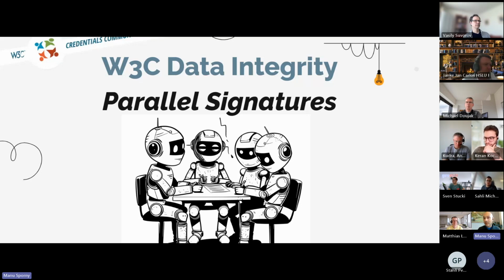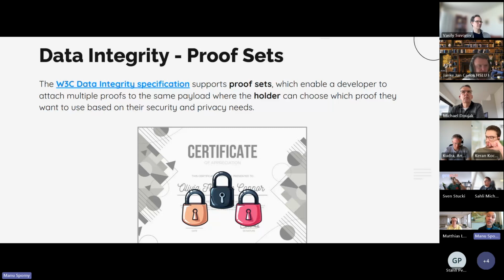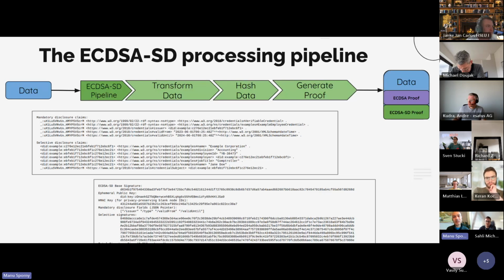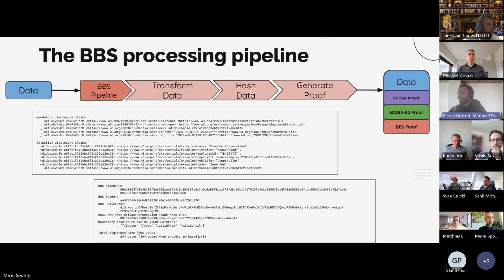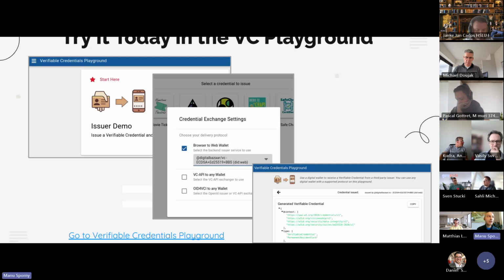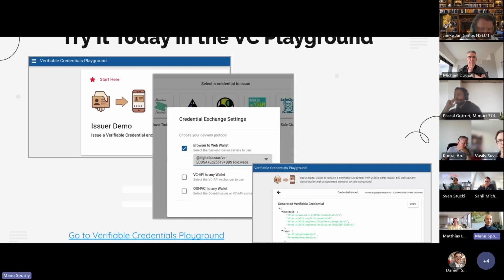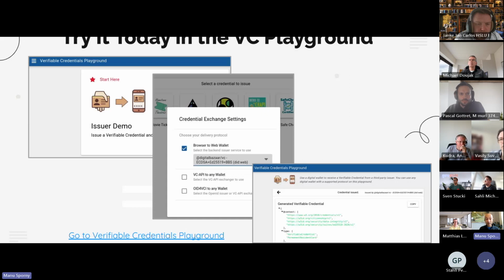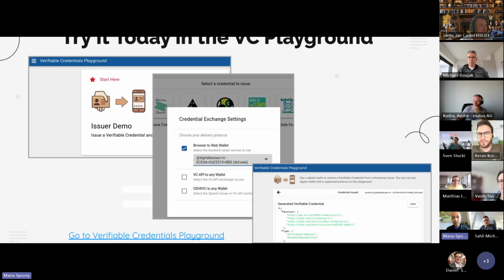DIDAS Technology - W3C Data Integrity, Parallel Signatures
Expert guest speaker Manu Sporny (Digital Bazaar) presents an overview of W3C standardization activities of verifiable credentials. He outlines features and shortcomings of different signature types. The discussion addresses best ways forward for Switzerland to deploy verifiable credentials.